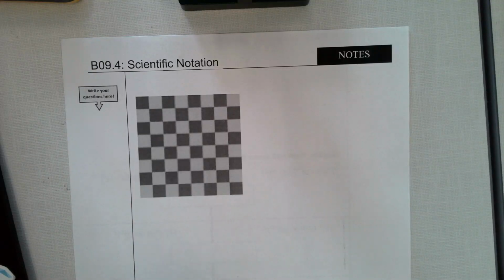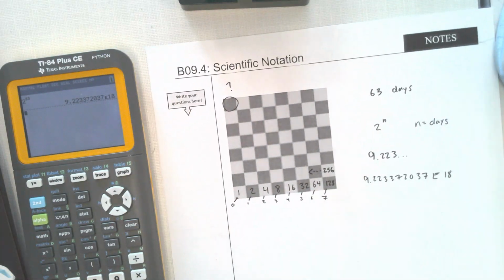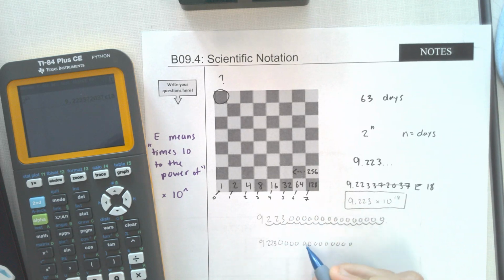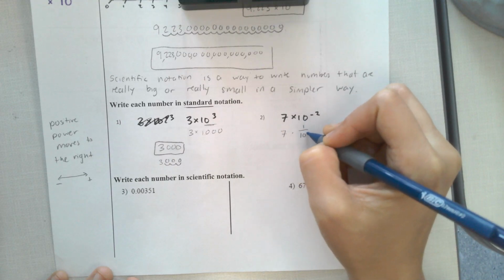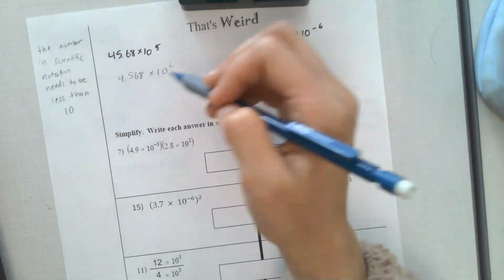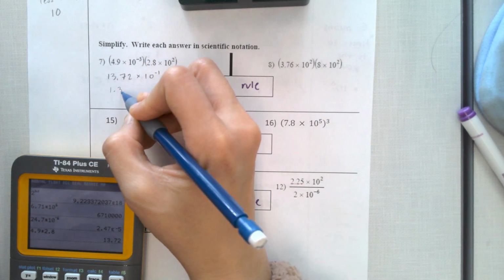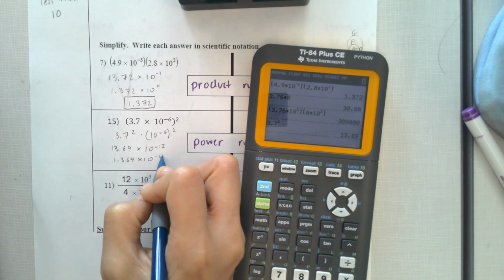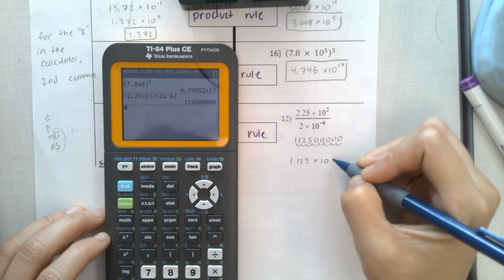B09.4: Scientific Notation